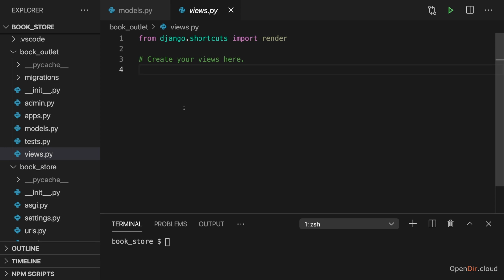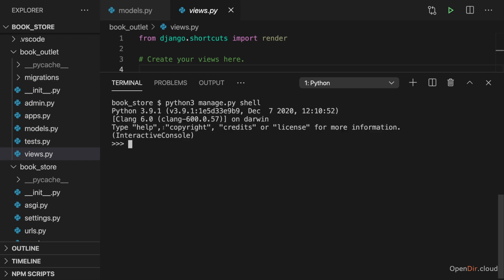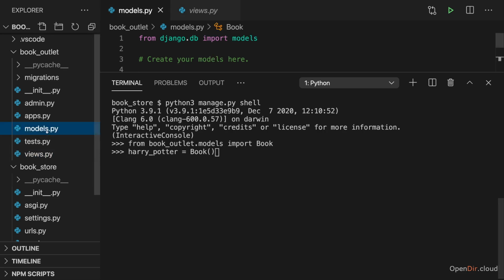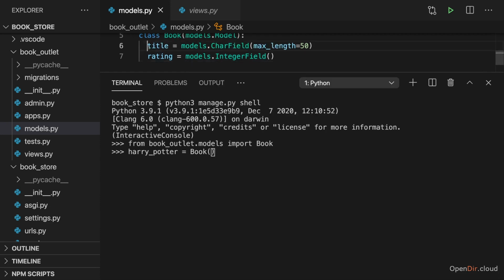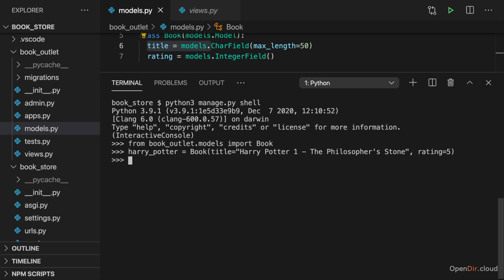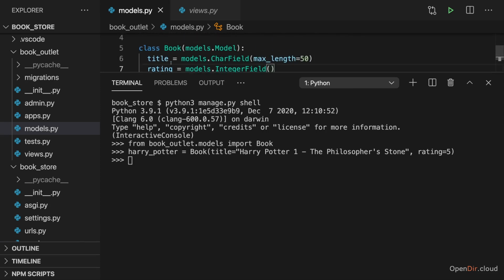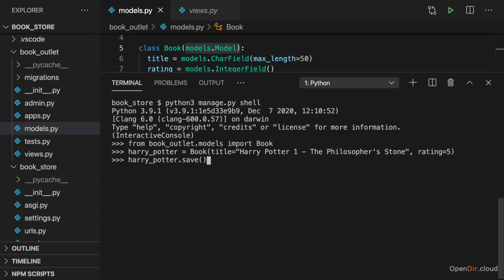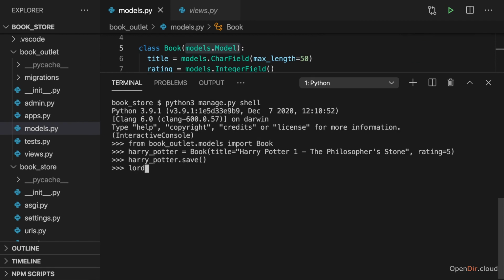067-Inserting Data-opendir.cloud.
**Lecture 067-Inserting Data**

In this lecture, we will learn how to insert data into a Django database. We will cover the following topics:

* The `insert()` method
* The `create()` method
* The `bulk_create()` method
* Saving model instances

**Inserting data with the `insert()` method**

The `insert()` method is the simplest way to insert data into a Django database. It takes a dictionary of values as its argument. The keys of the dictionary are the names of the model fields, and the values of the dictionary are the values to insert into those fields.

For example, the following code would insert a new row into the `Author` model:

python
from .models import Author

author = Author.objects.create(name='J.K. Rowling')

This would create a new `Author` object with the name `J.K. Rowling`.

**Inserting data with the `create()` method**

The `create()` method is similar to the `insert()` method, but it returns the newly created model instance. This can be useful if you need to access the model instance after it has been created.

For example, the following code would create a new `Author` object and then print its name:

author = Author.objects.create(name='J.K. Rowling')

print(author.name)

J.K. Rowling

**Inserting data with the `bulk_create()` method**

The `bulk_create()` method is used to insert multiple rows of data into a Django database. It takes a list of dictionaries as its argument. The keys of the dictionaries are the names of the model fields, and the values of the dictionaries are the values to insert into those fields.

For example, the following code would insert two new rows into the `Author` model:

authors = [
  {'name': 'J.K. Rowling'},
  {'name': 'George R.R. Martin'},

Author.objects.bulk_create(authors)

This would create two new `Author` objects, one with the name `J.K. Rowling` and one with the name `George R.R. Martin`.

**Saving model instances**

Once you have created a model instance, you need to save it to the database. This can be done by calling the `save()` method on the model instance.

For example, the following code would create a new `Author` object and then save it to the database:

author = Author(name='J.K. Rowling')

author.save()

This would create a new `Author` object with the name `J.K. Rowling` and save it to the database.

**Conclusion**

In this lecture, we have learned how to insert data into a Django database. We have covered the `insert()`, `create()`, and `bulk_create()` methods, as well as how to save model instances.